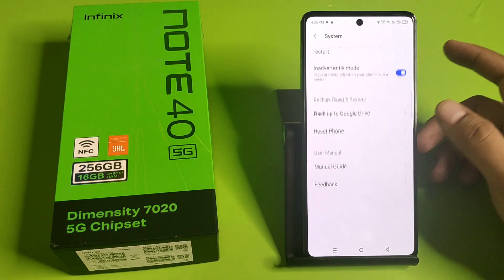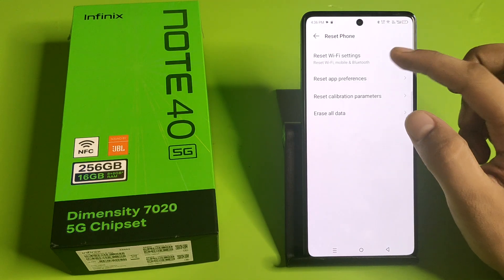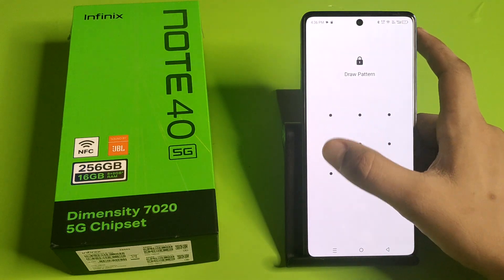Infinix Note 40 5G - Wi-Fi not working | How To fix Wi-Fi connecting problem on Infinix Note 40 Pro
Infinix Note 40 5G - Wi-Fi not working | How To fix Wi-Fi connecting problem on Infinix Note 40 Pro 5G